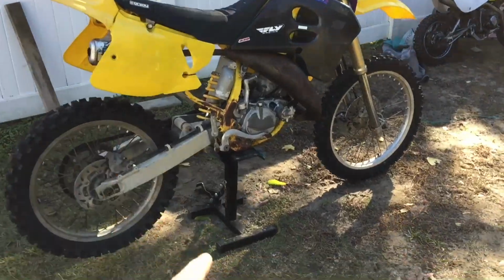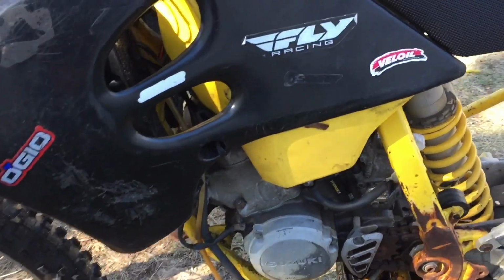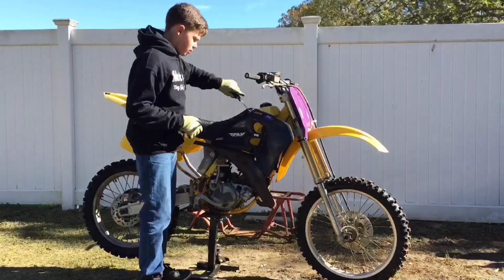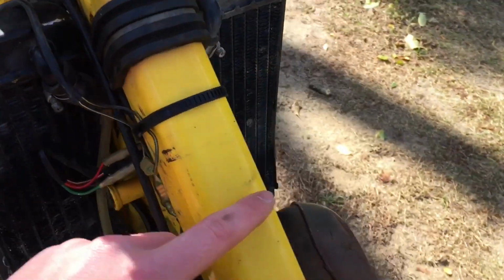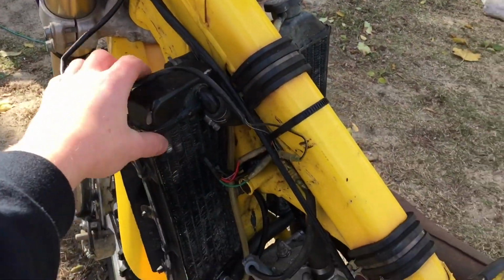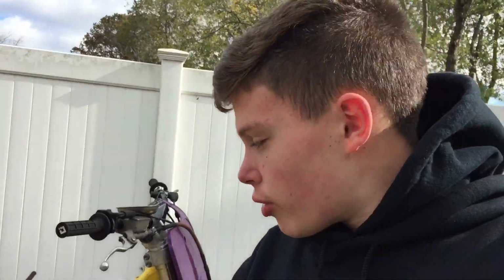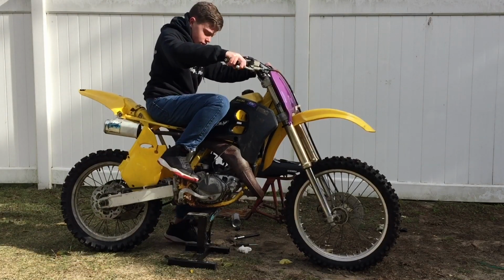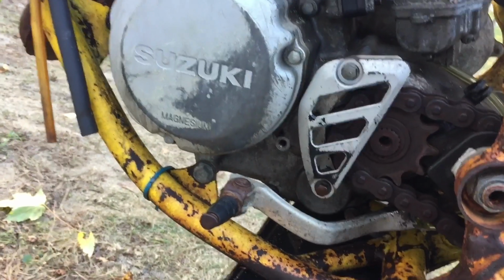MAKING PROGRESS ON THE DIRT BIKE!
Hey Guys, Migs Here! In this video, I am working on my new and first 2 stroke dirt bike, a 1992 Suzuki RM125, and diagnosing why it is not starting! We fix some important things and discover some important things with it!